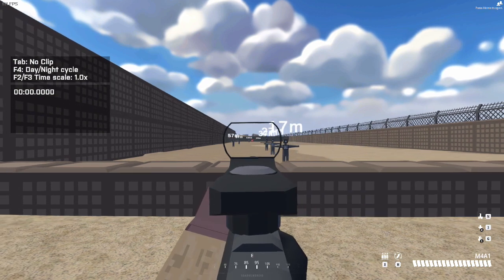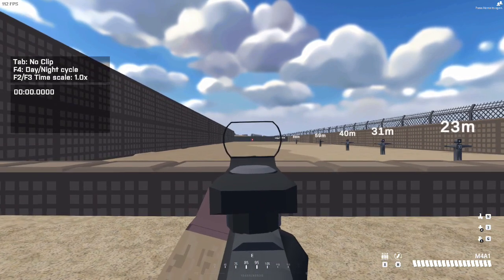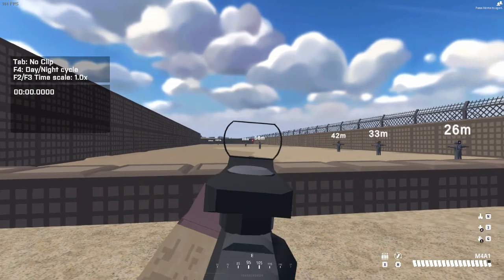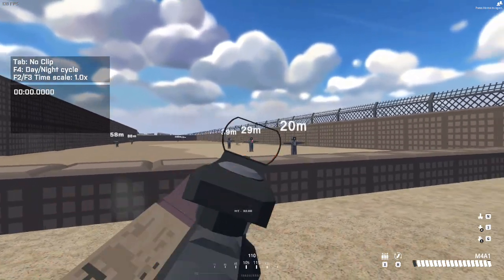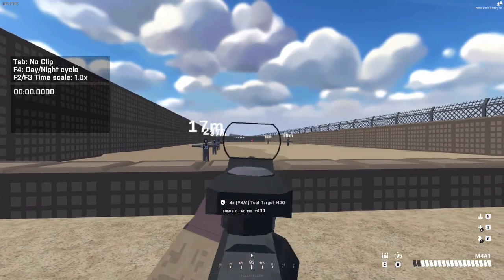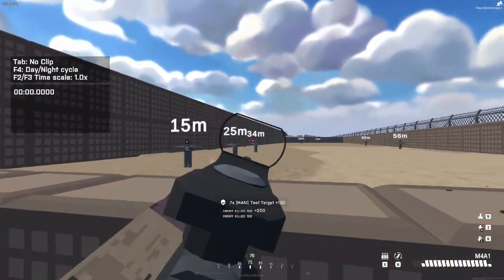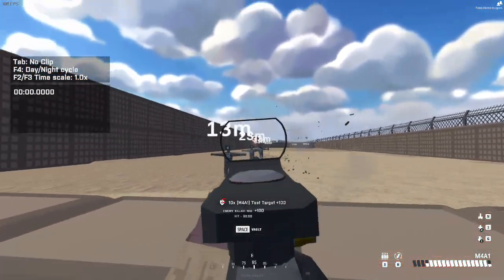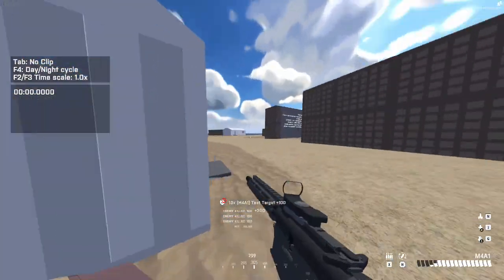Did the Lean Spam Nerf Address the Issues? | Battlebit Remastered